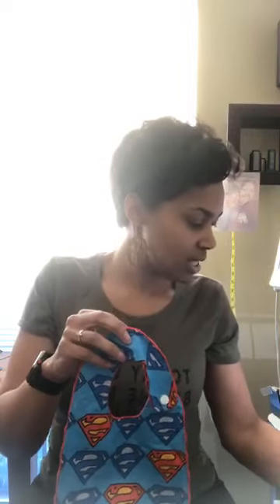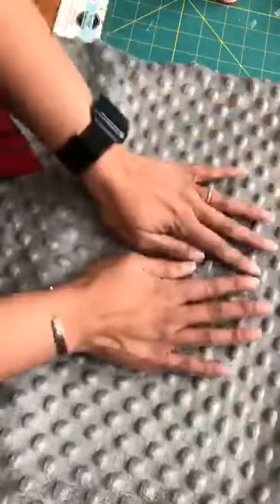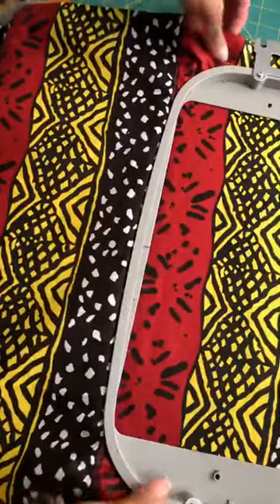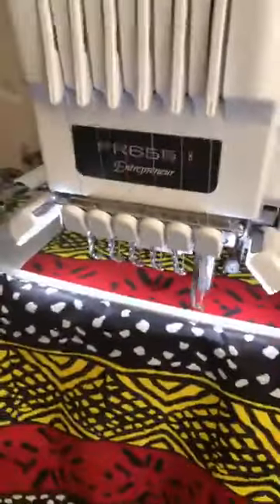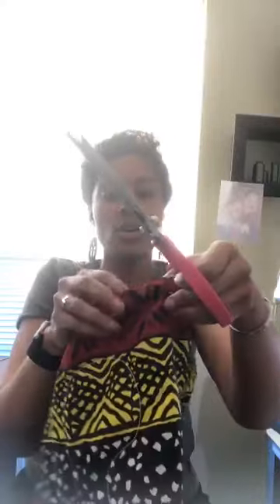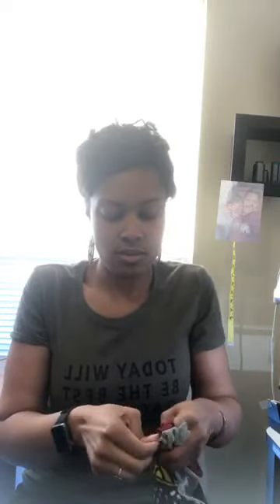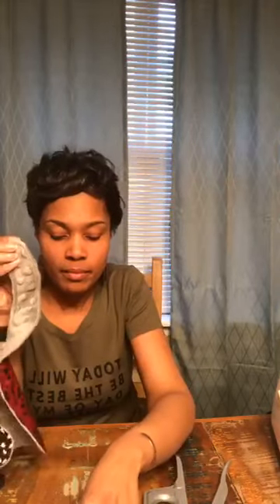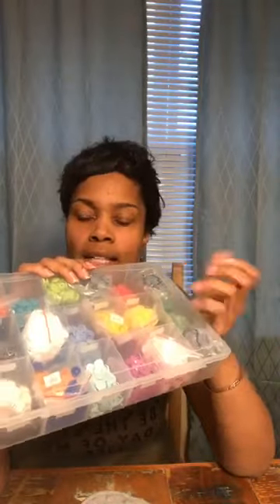In the hoop bib tutorial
This video shows how to create a baby's bib totally in the hoop with a brother PR 655 multi needle. Sewing machine needed for final top stitch.

Video was recorded live on Facebook.
You can join the group It's Sew Sweet to Learn" for more embroidery tips and tricks.
Find It's Sew Sweet to Learn on Facebook - a community of hobbyists and embroidery business owners.